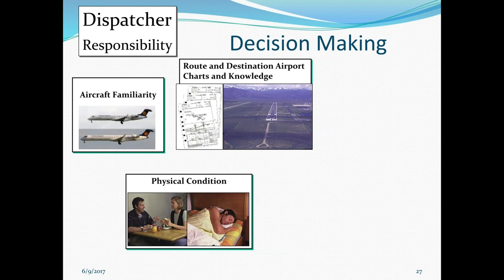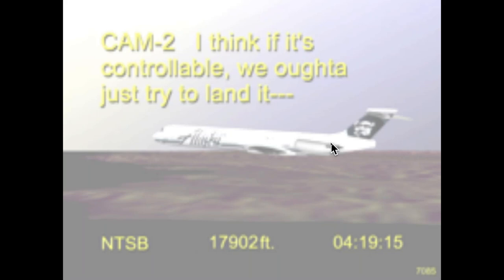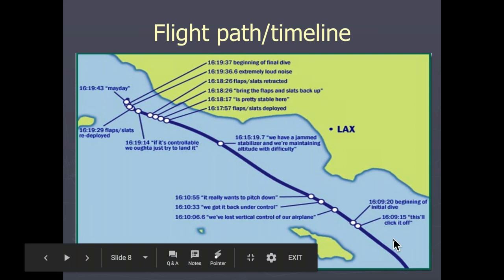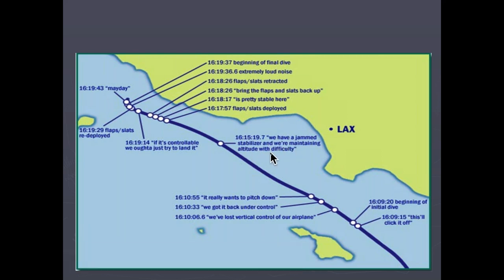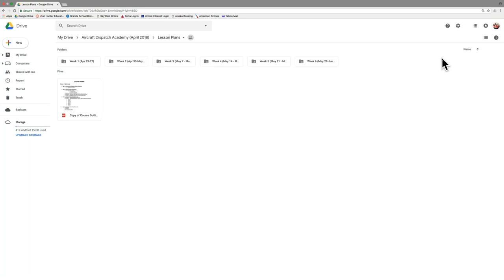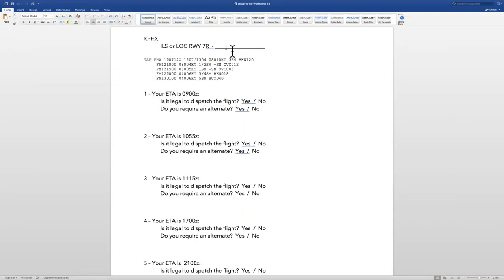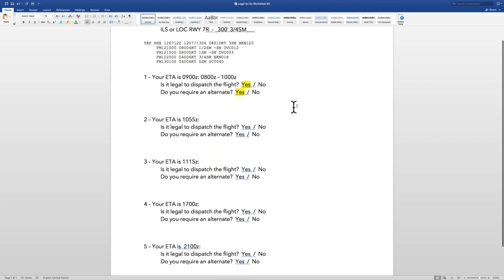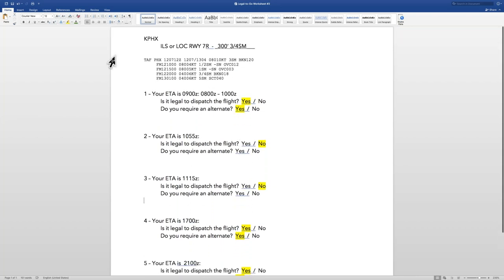April 2018 Class Week 6 Day 2